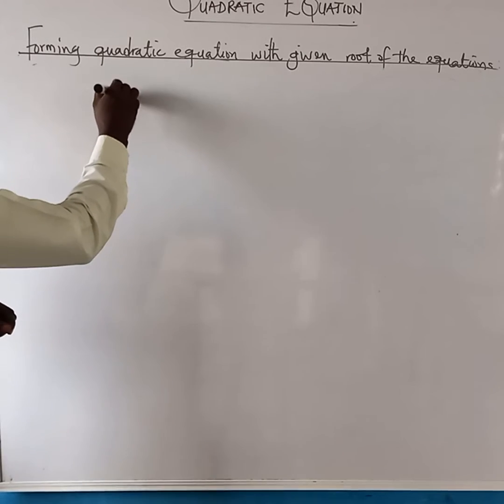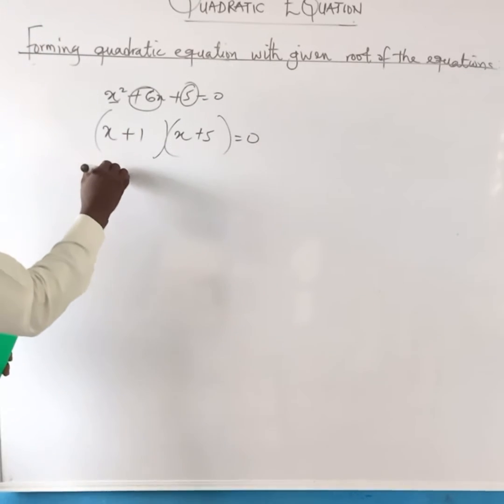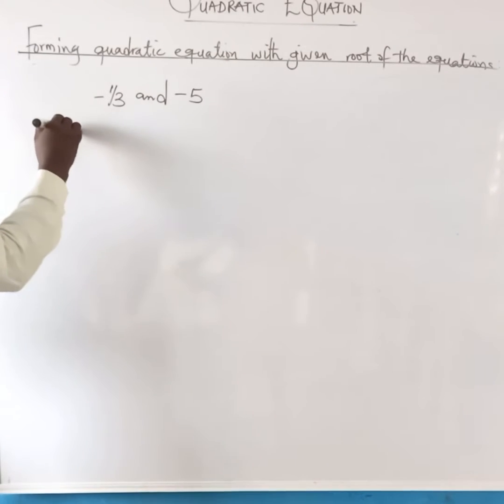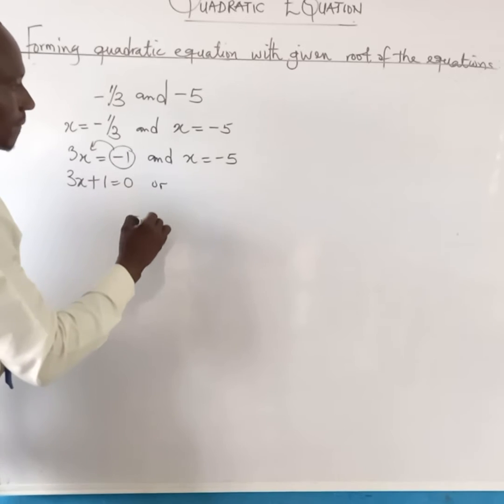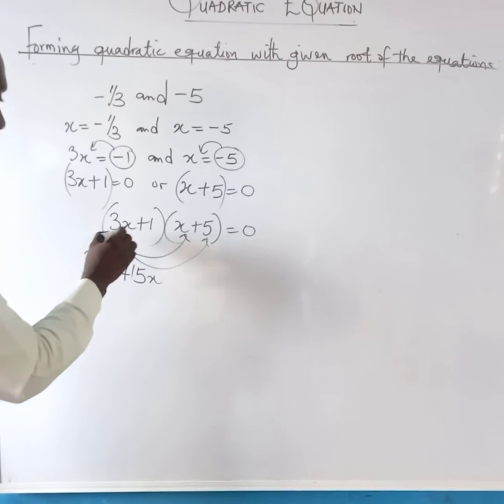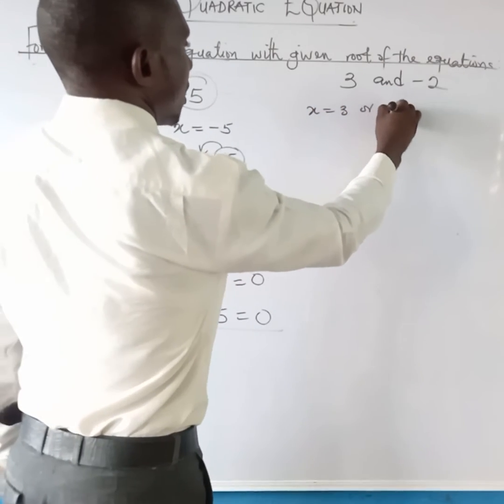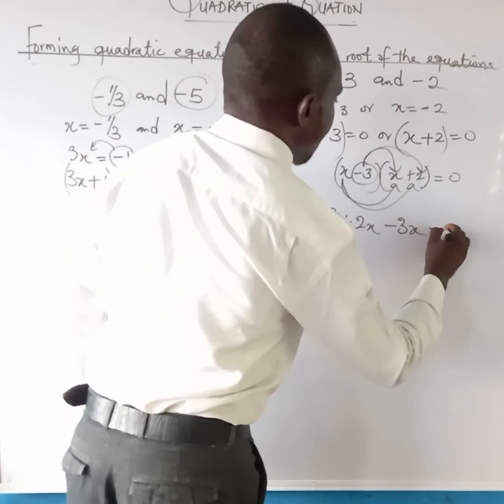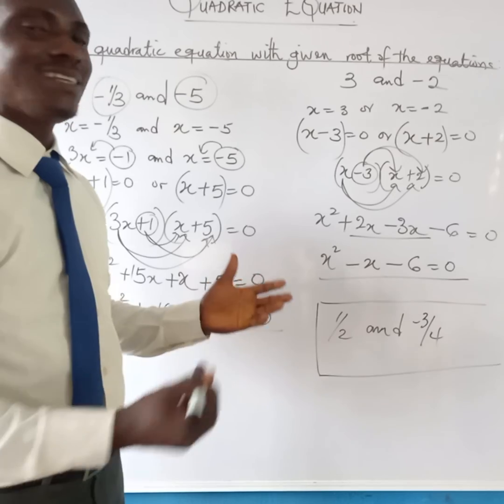Quadratic equations (Roots of equations)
solve for the quadratic equations using the roots of equations. on this video we are going to see how we form quadratic equations using the two given roots of equations. enjoy the video.thanks